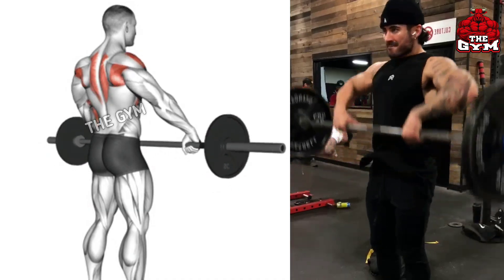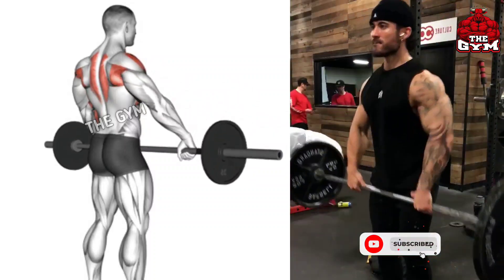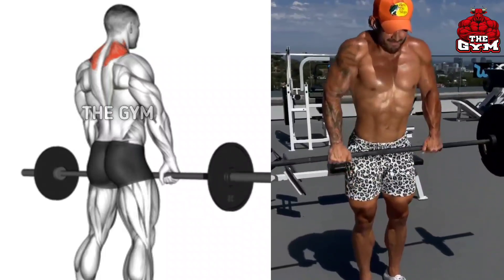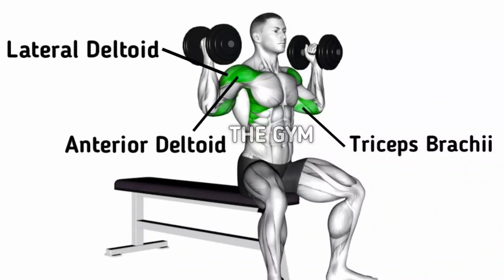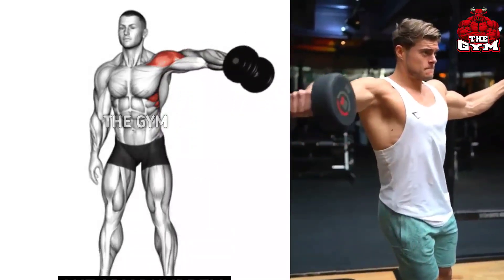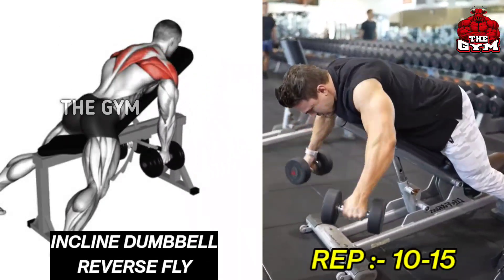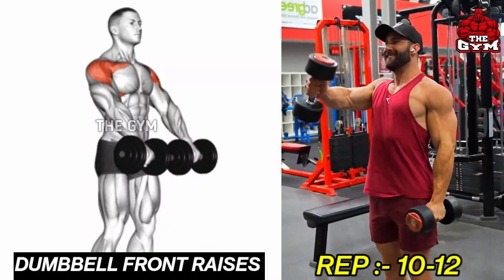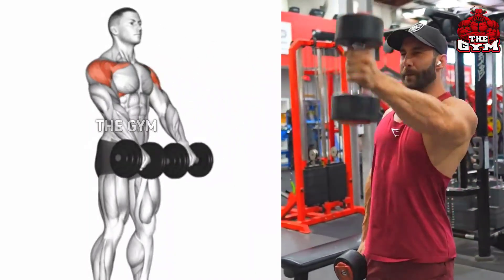6 Exercises Get Boulder Shoulder Fast - THE GYM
6 Exercises Get Boulder Shoulder Fast - THE GYM

00:00 Start
00:05 Barbell Upright Row
00:32 Barbell Shrugs
00:52 Dumbbell Shoulder Press
01:17 One Arm Dumbbell Lateral Raises
01:39 Incline Dumbbell Reverse Fly
02:00 Dumbbell Front Raises